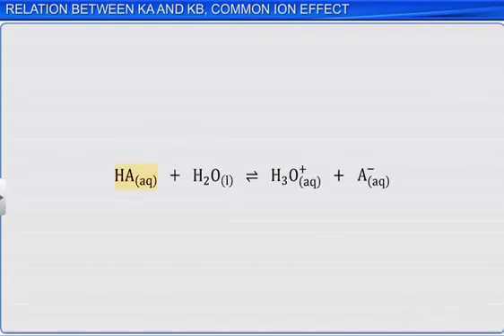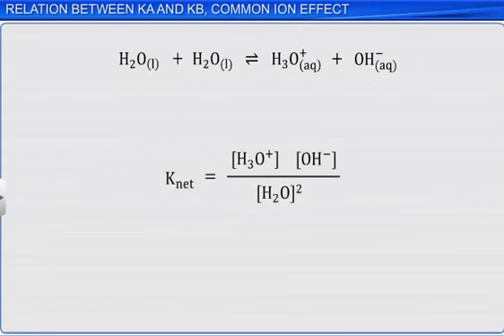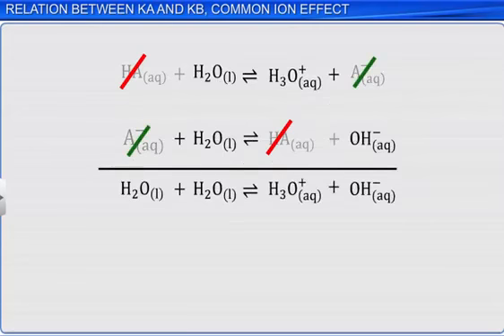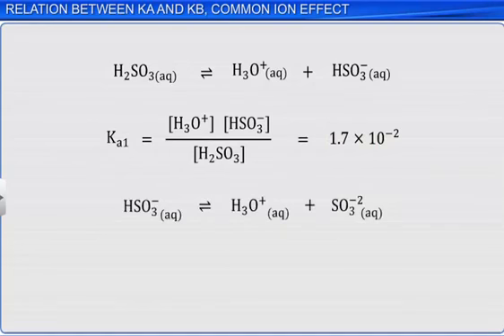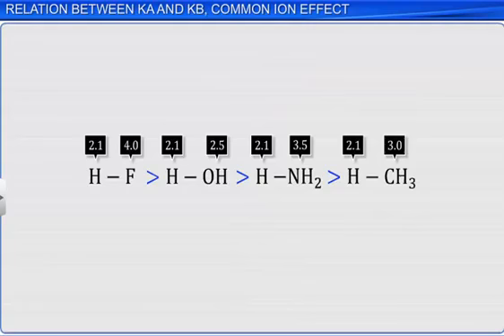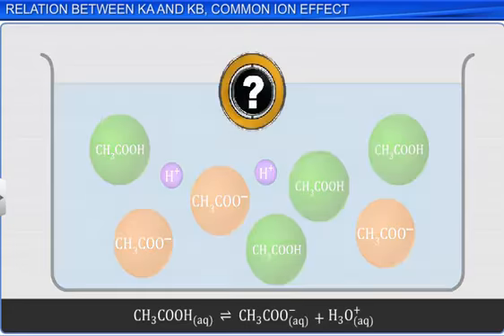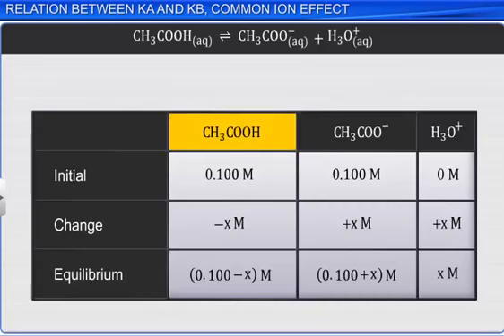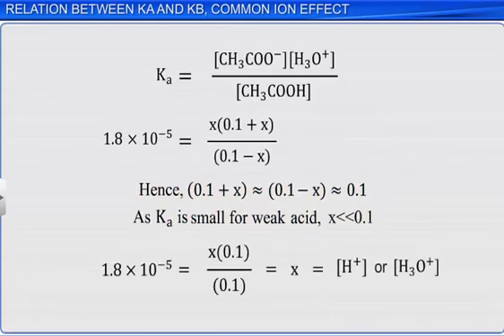CBSE 11 Chemistry | Relation between Ka and Kb, Common Ion Effect